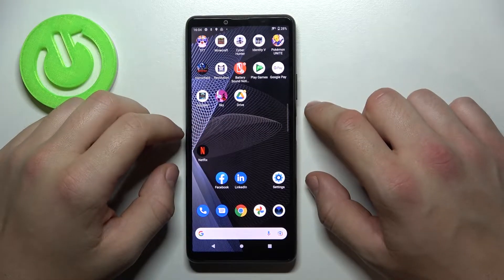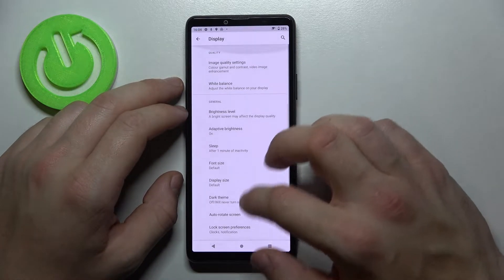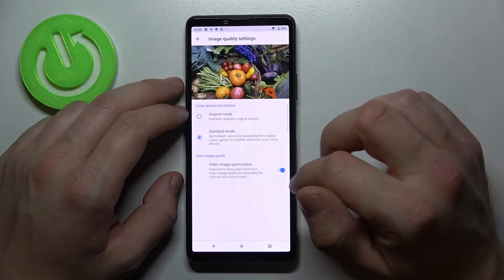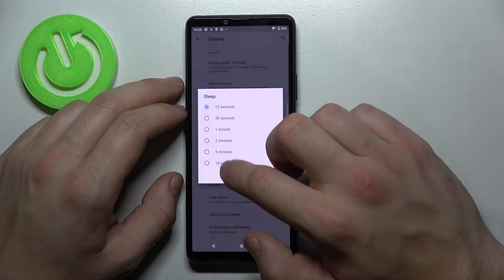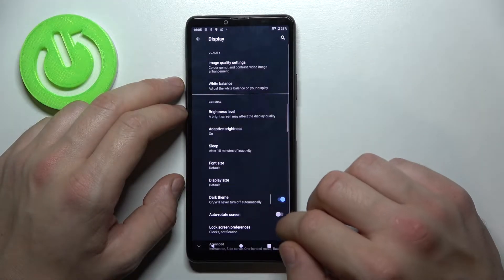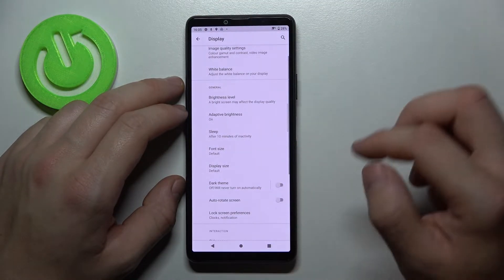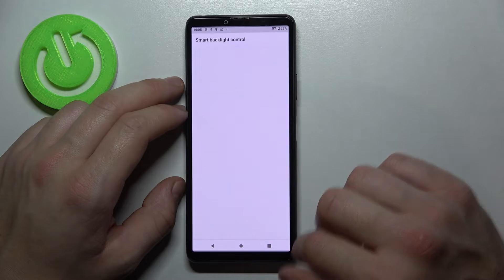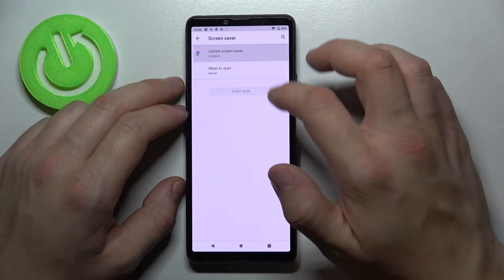How to Find Display Settings on SONY Xperia 10 III – Manage Display Settings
Check more info about SONY Xperia 10 III:
Hi there! If you want to customize the display of SONY Xperia 10 III, but don’t know all the features and changes that can be done, then we are ready to help you with this! Our Specialist has created a video tutorial in which he will show you how to enter the display settings and how they can be controlled in order to successfully configure your SONY Xperia 10 III display for comfortable use. So, open our video tutorial and follow our Specialist steps.

How to Change Display Settings on SONY Xperia 10 III?
How to Get Access to Display Settings on SONY Xperia 10 III?
How to Customize Display on SONY Xperia 10 III?